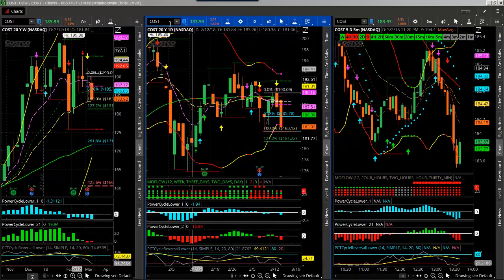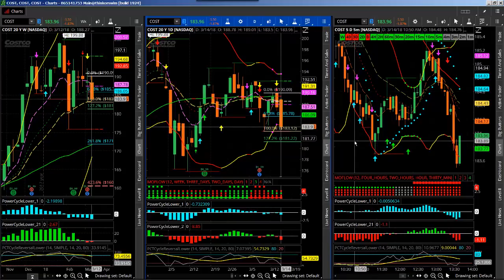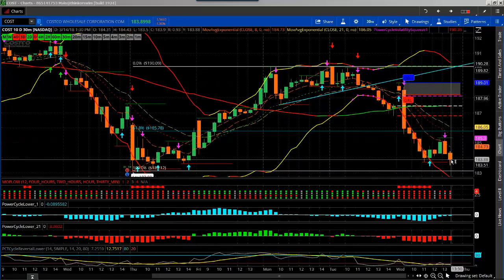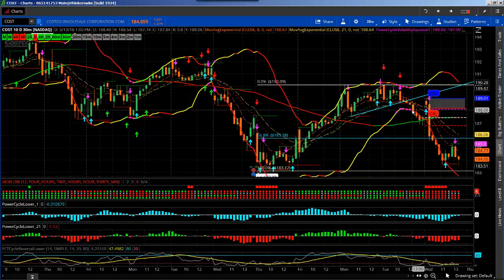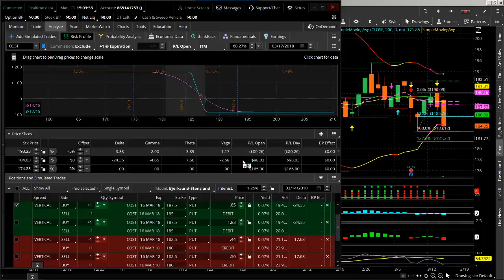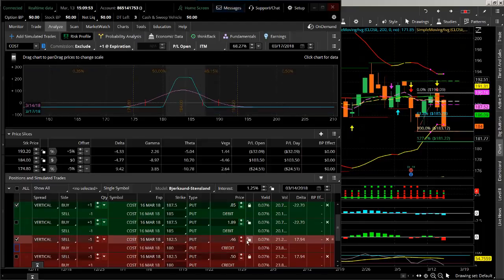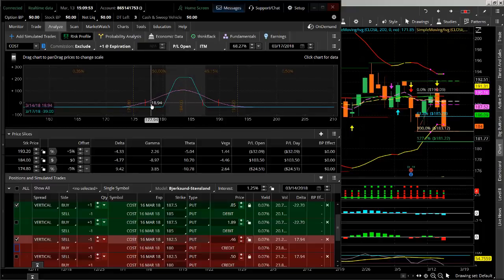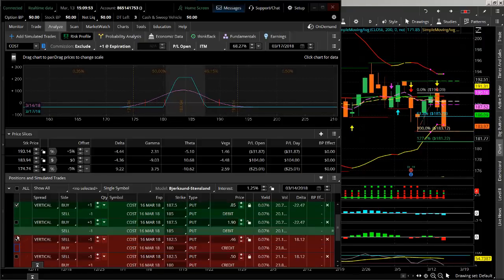Long Put Condor COST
Day Trading Tips I Power Cycle Trading Club 30 Day Trial $7

Option  Trading  Veteran  and  Power  Cycle  Trading®  Founder  Larry  Gaines  explains:
How to add The Long Condor to your Day Trading
How to use a Short Term Trade Set up for your trade
How to reduce your downside risk

Futures and forex trading contains substantial risk and is not for every investor. An investor could potentially lose all or more than the initial investment. Risk capital is money that can be lost without jeopardizing ones’ financial security or lifestyle. Only risk capital should be used for trading and only those with sufficient risk capital should consider trading. Past performance is not necessarily indicative of future results.